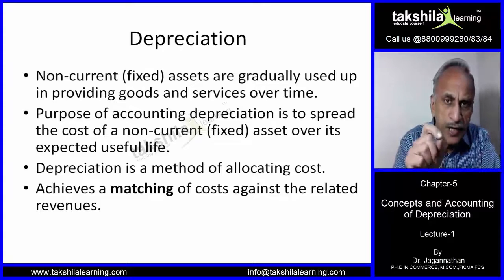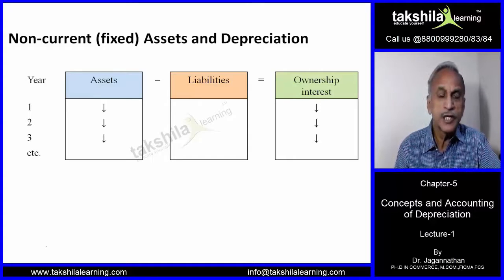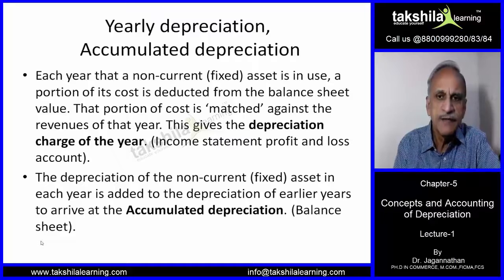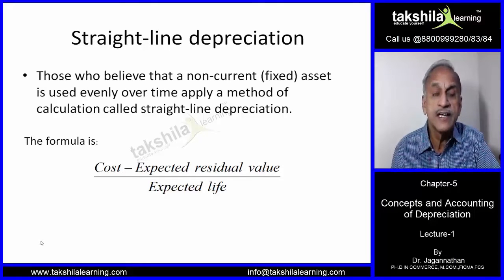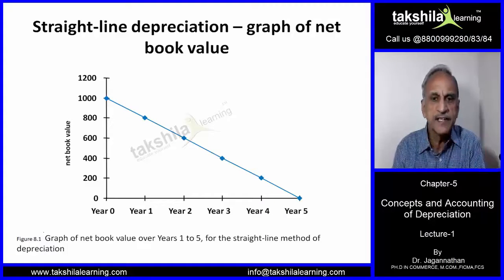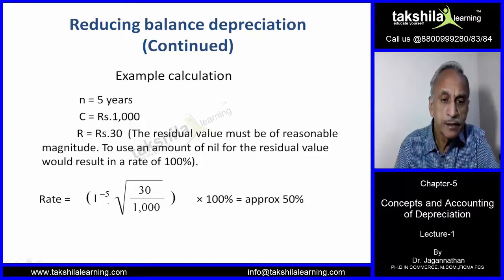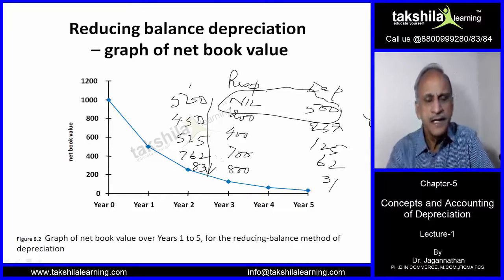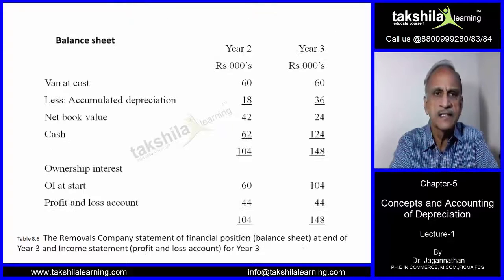Depreciation - Principles & Practices of Accounting I CA Foundation I Online Lecture (PART - II)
Non- current (fixed) assets are gradually used up in providing goods and services over time.

The purpose of accounting depreciation is to spread the cost of a non- current (fixed) assets over its expected useful life.

Depreciation is a method of allocating costs.

Achieves a matching of costs against the related revenues.

Also Watch

Important tags :
depreciation accounting
non current assets
ca foundation accounts
ca online classes
principles and practices of accounting
commerce tuition classes ctc
free ca foundation coaching class
depreciation,depreciation - Principles & Practices of Accounting
online ca foundation course by takshila learning
ca foundation course
depreciation ca foundationon
depreciation account